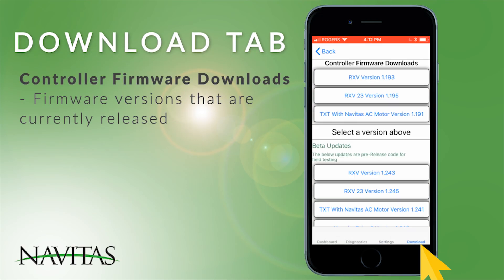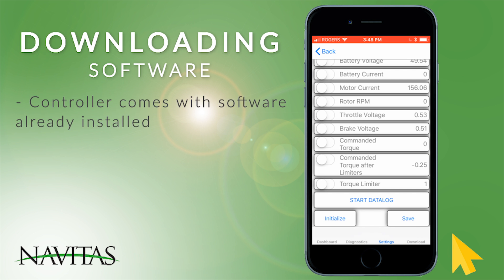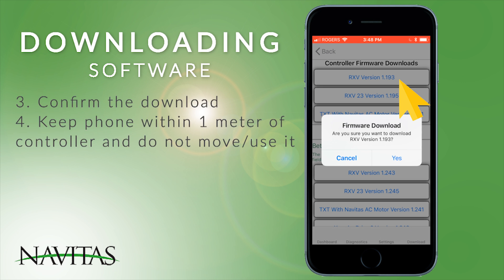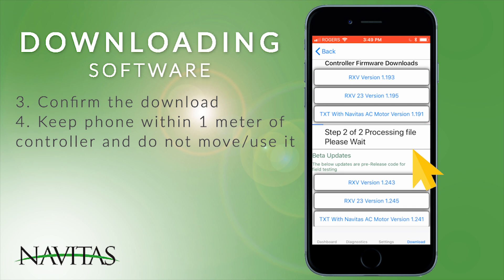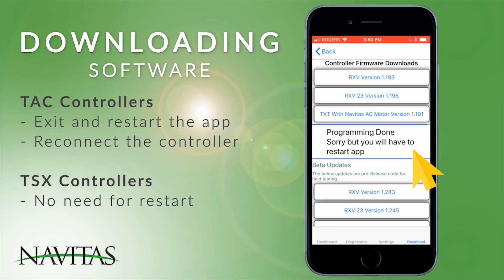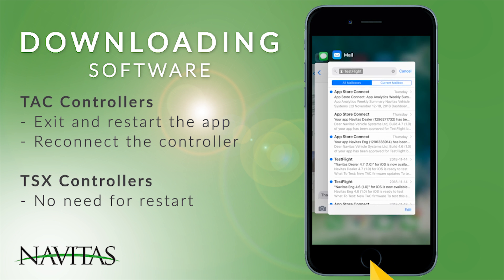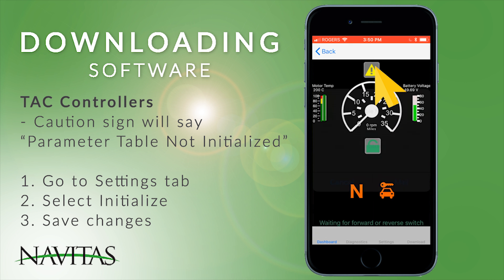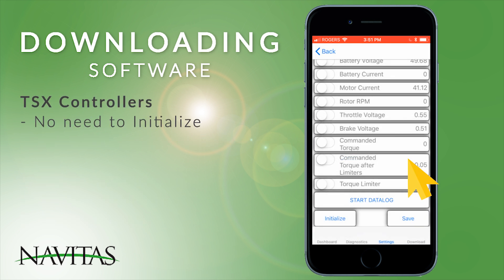Download, App Functions Explained - Navitas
Gain a better understanding of the Download tab in the Navitas App. Learn how to download software.

To learn more, visit us at NavitasVS.com